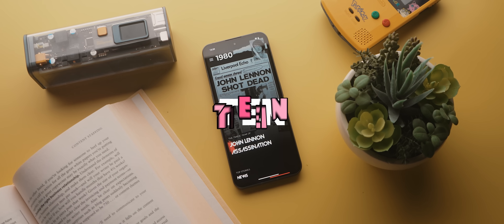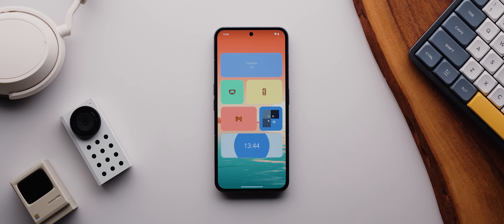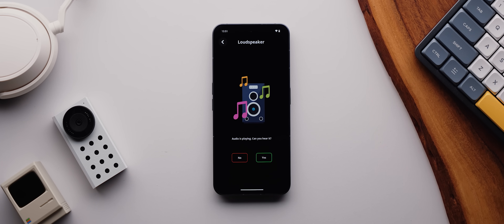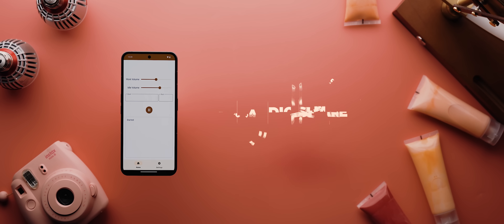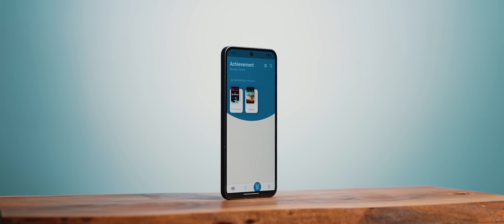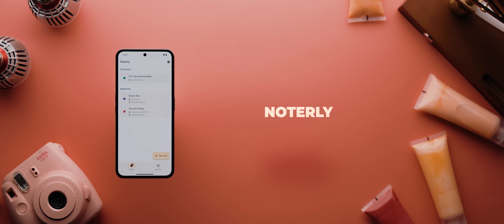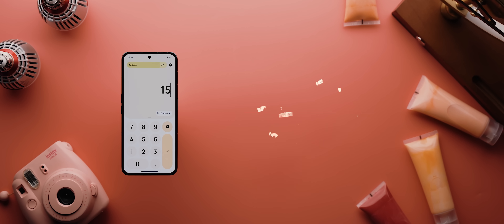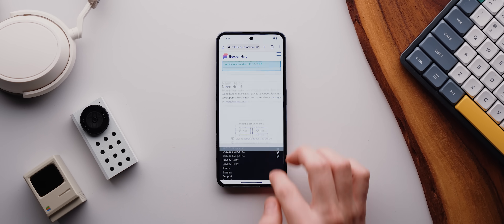Top 20 Android Apps 2024!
Time-stamps:
00:00 - Introduction
00:51 - Customization
02:37 - Tools
05:59 - Education
07:22 - Productivity
08:50- Miscellaneous
10:55 - Final Thoughts